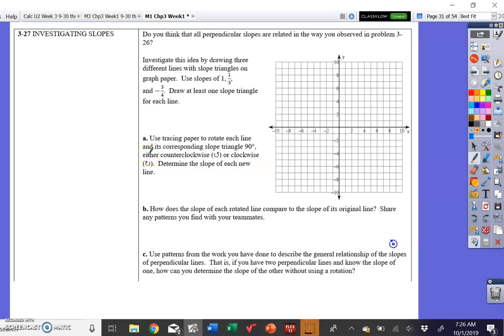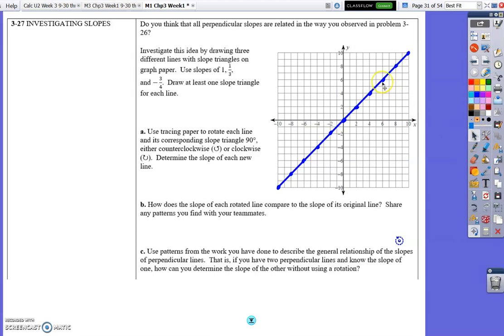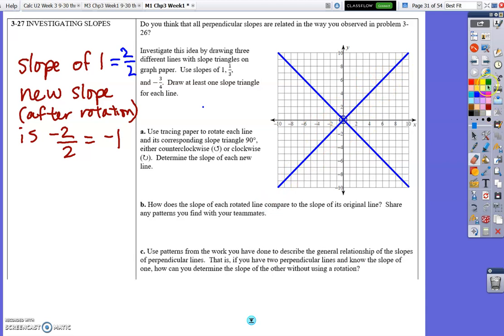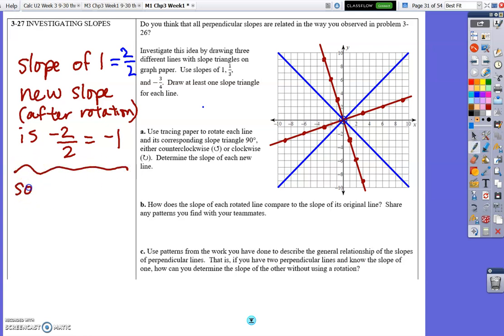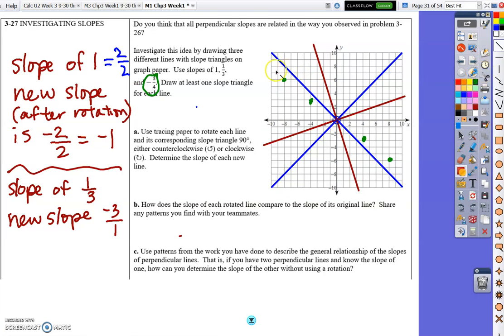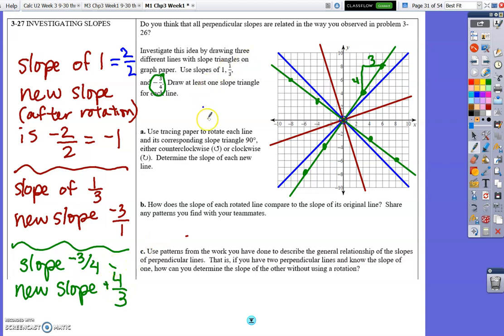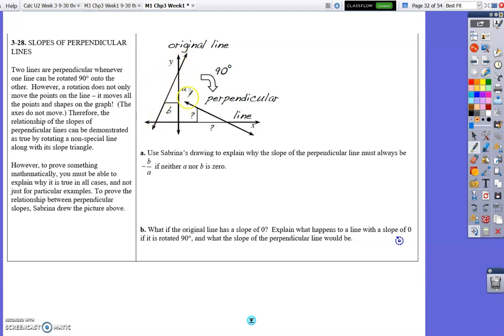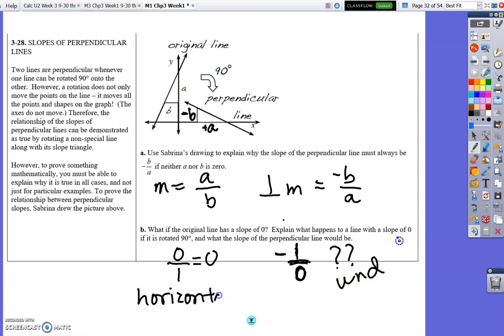M1 Lesson 313 part 2